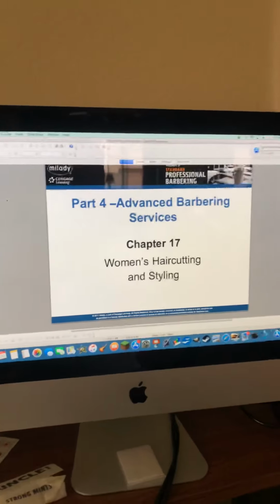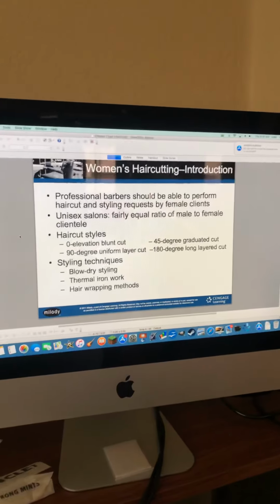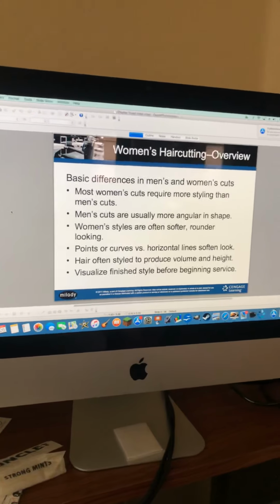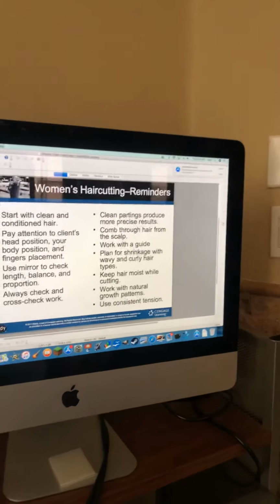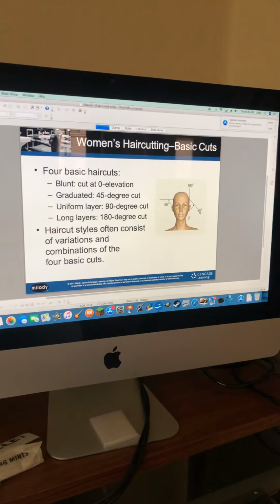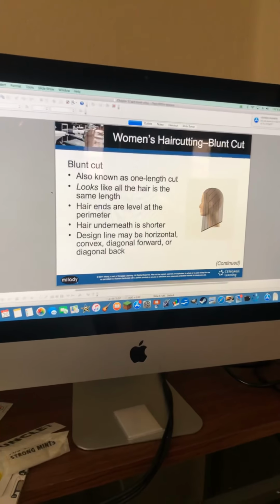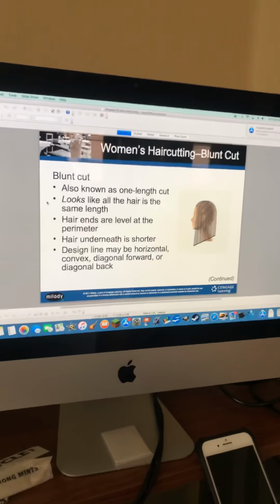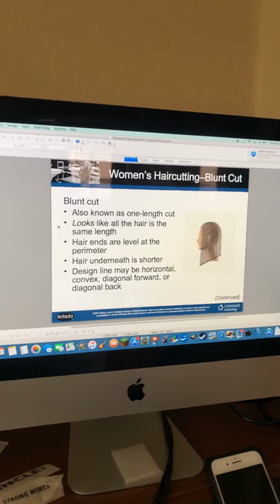March 26, 2020